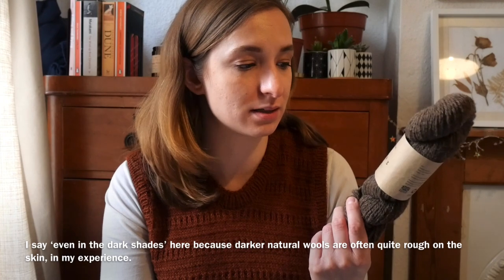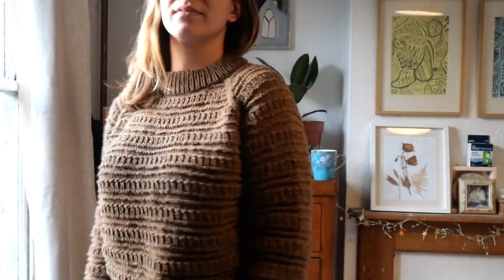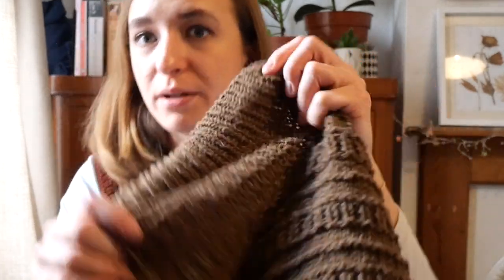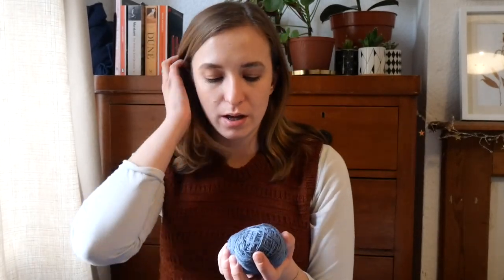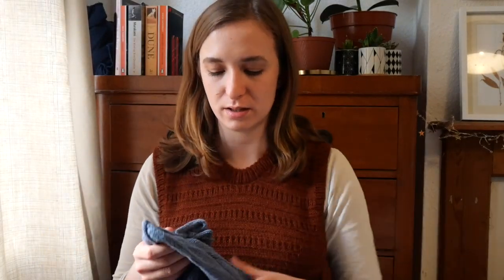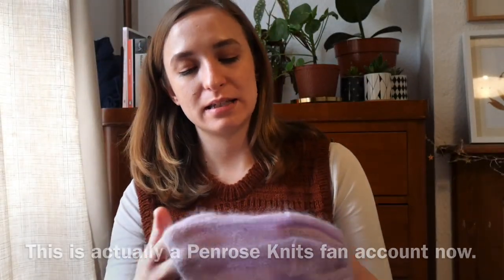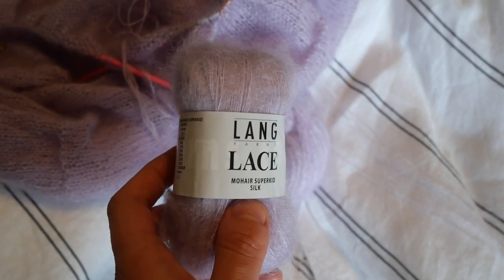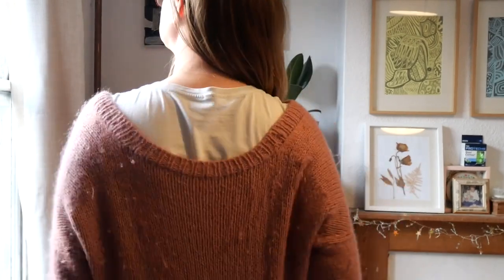The Knit Purl Podcast, Ep 2: WIPs, test-knits, and ramblings, oh my!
I’m back again! I had a bit of time last week to film another podcast, this time focusing more on my current projects, evaluating a FO, and sneaking some more yarn in for good measure.

Projects/brands mentioned:

* Terni Sweater, by me, made with Garthenor Number 3 in the shade Manx Moorit
* Farfa Top, by me, made with Knitting For Olive Pure Silk in the shades Gooseberry Red (FO) and Dove Blue (WIP)
* Soufflé Top, by @_laurapenrose_, made with Lang Yarns Lace in the shade 009
* Torino Sweater, by me, made with Isager EcoSoft in the shade E7S, and again in Knitting For Olive Double Soft Merino held with Knitting For Olive Soft Silk Mohair in the shades Plum Rose
* Knitting For Olive Pure Silk in the shade Dark Cognac